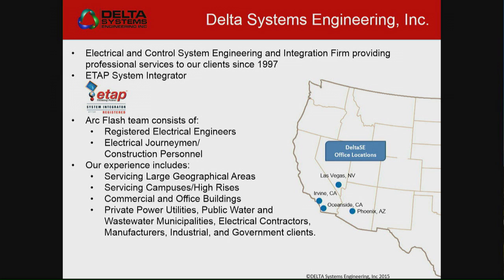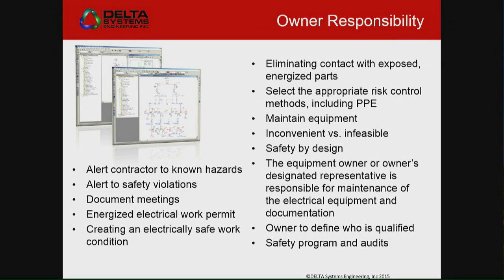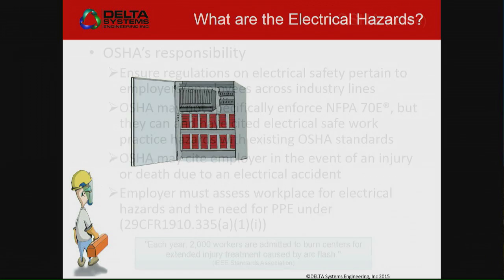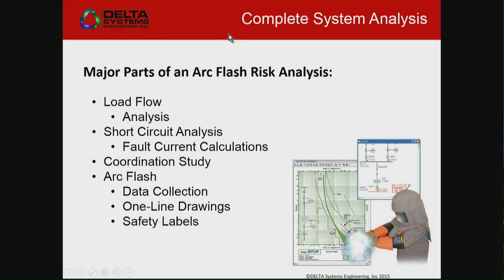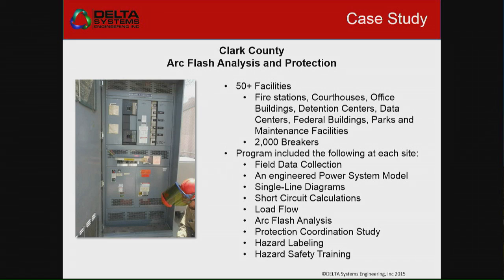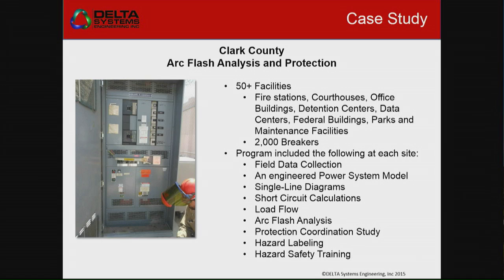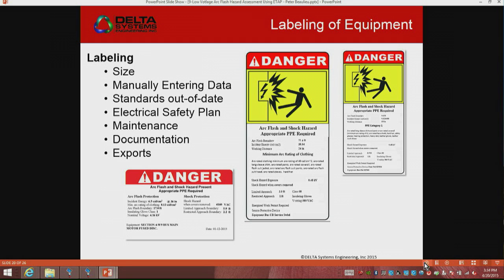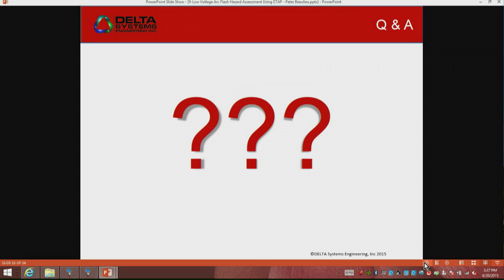Low Voltage Arc Flash hazard assessment using ETAP - Case Study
- County, Municipal and Corporate businesses are facing new issues because of the recent changes to the NFPA 70E and OSHA 29. The changes require owners to have an arc flash hazard analysis and label equipment for hazards. DeltaSE has been tasked with updating some facilities to the latest standard by providing Arc Flash analysis, field assessment and training to our Clients utilizing ETAP. We recently completed a large Arc Flash project for the Real Property Division of Clark County in Nevada and Calleguas Municipal Water District in California, utilizing ETAP. This presentation will highlight how ETAP was used as a tool to help our clients and discuss some of the challenges ahead with low voltage arc flash hazard assessments.

Presented by Peter Beaulieu,  Delta Systems Engineering